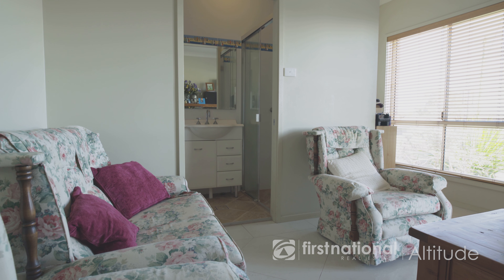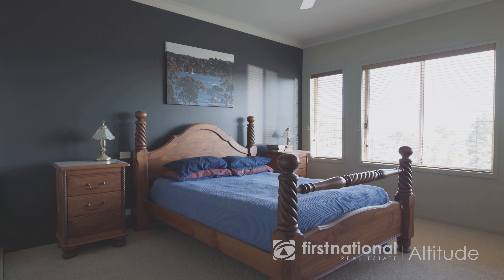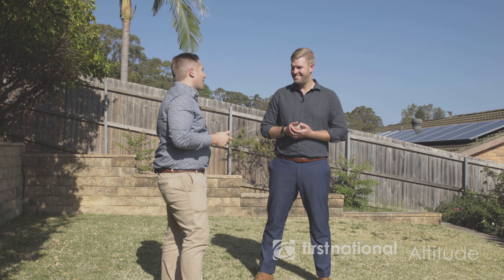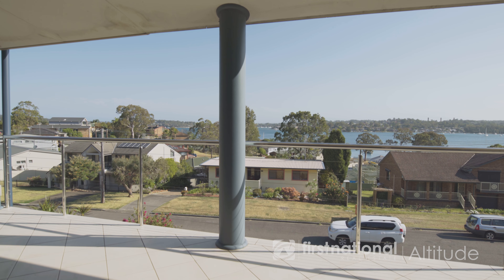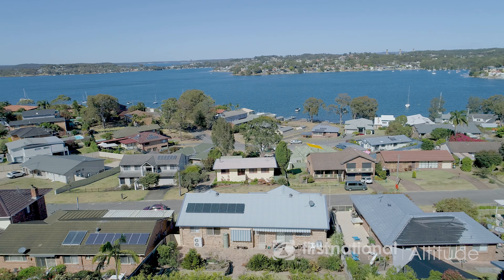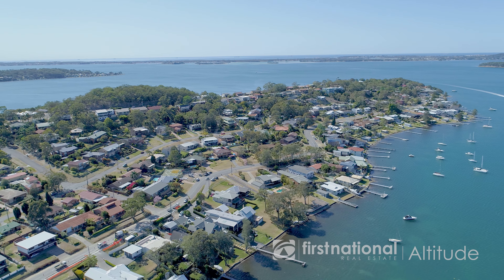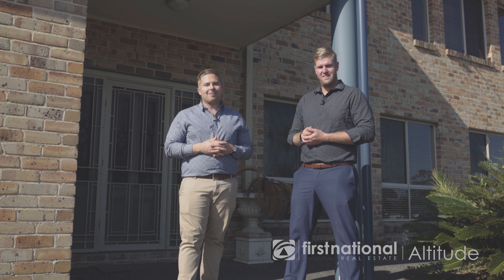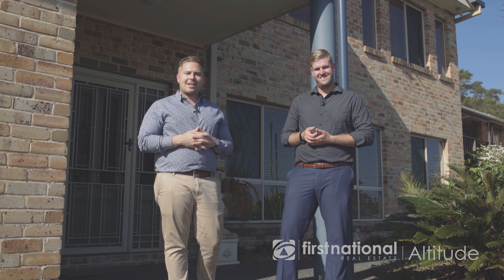39 Alkrington Ave, Fishing Point